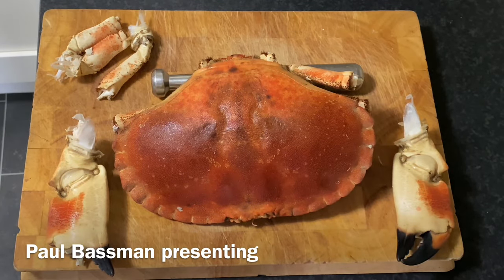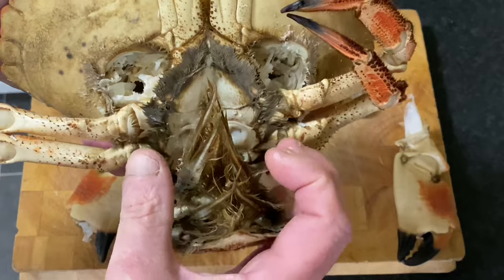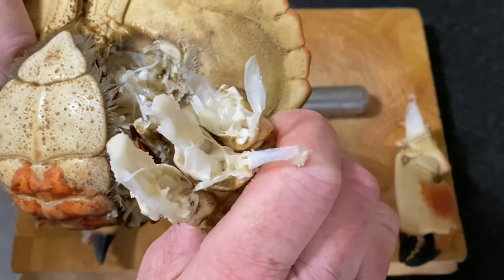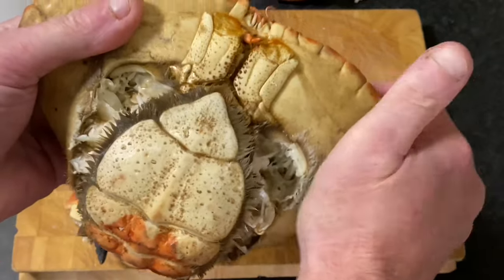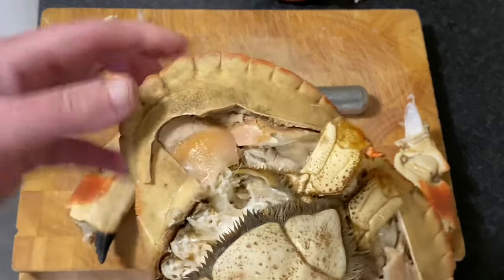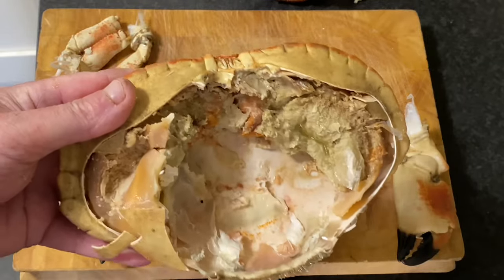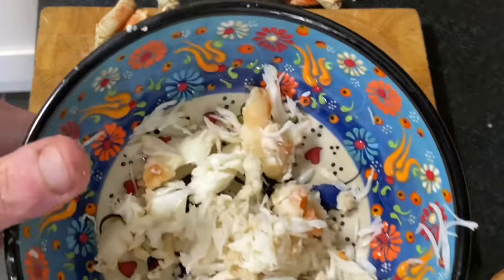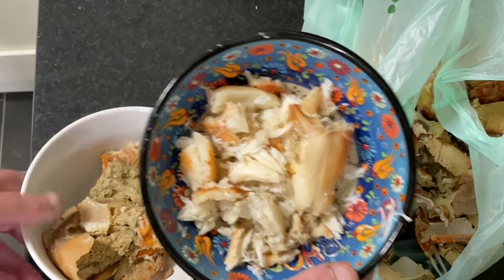A Beginners Guide To Hand-Picking Edible Brown Crab Meat | Catch and Cook | Vlog#62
A BEGINNERS GUIDE TO HAND PICKING CRAB MEAT 🦀🪄👍

Something a bit different!
Join me in the kitchen for a beginners guide to hand picking Crab meat!